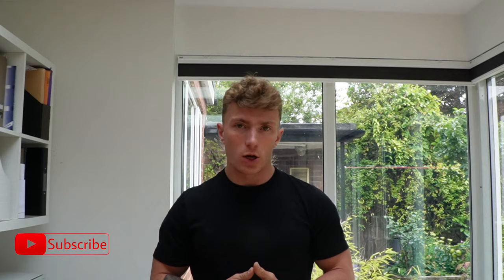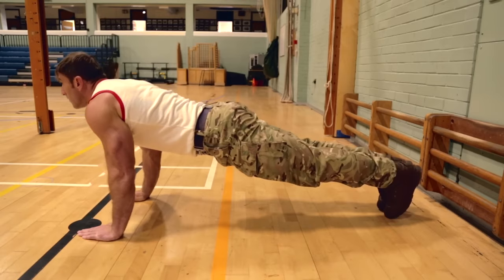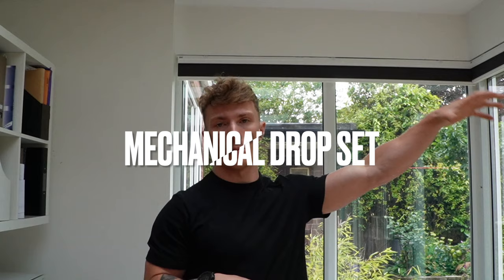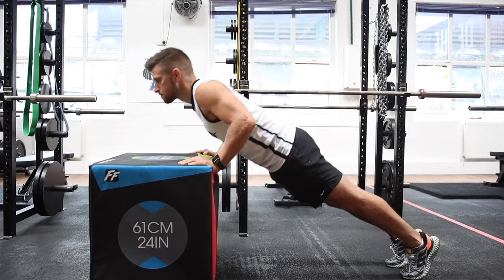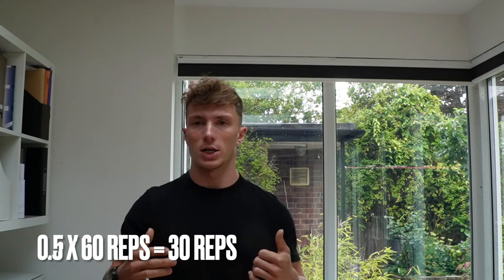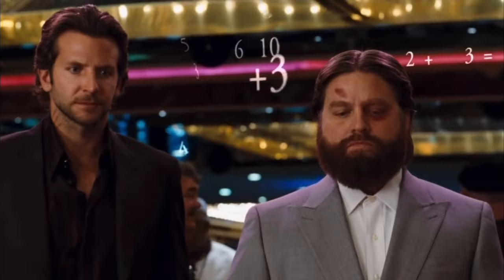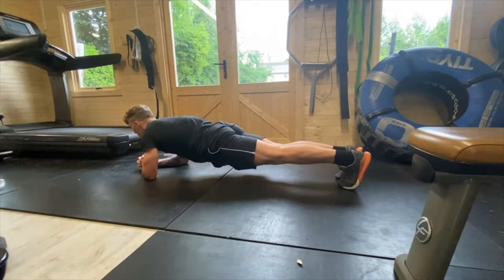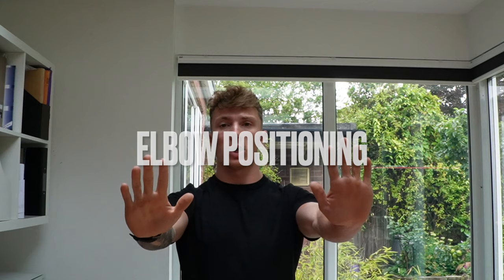Royal Marines Push-up Test - Full Breakdown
Hey guys, In this video I break down the Royal Marines Push-up test for you. This video contains everything I use in order to max out the test EVERYTIME I do it!